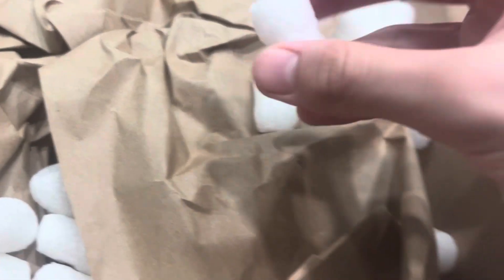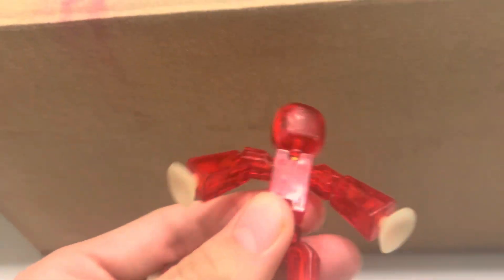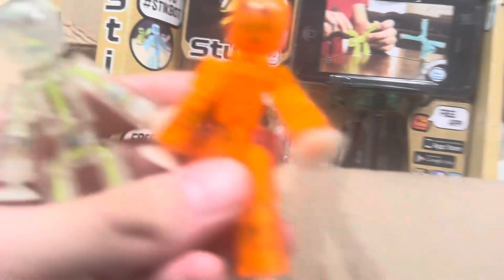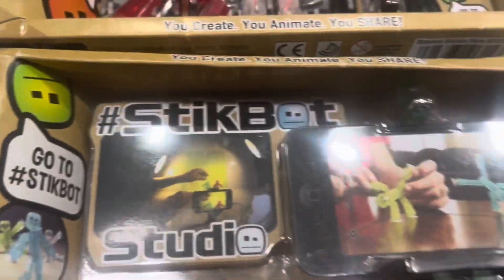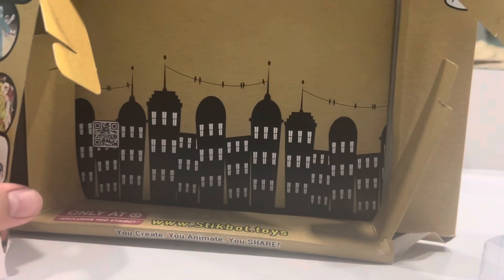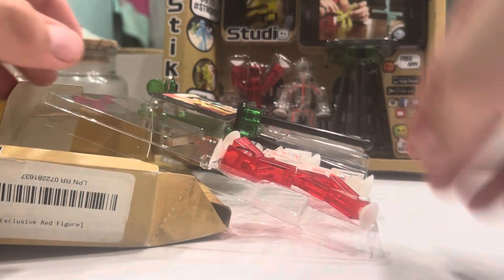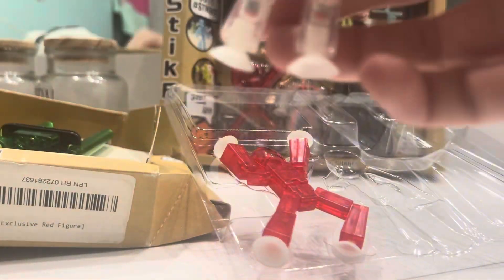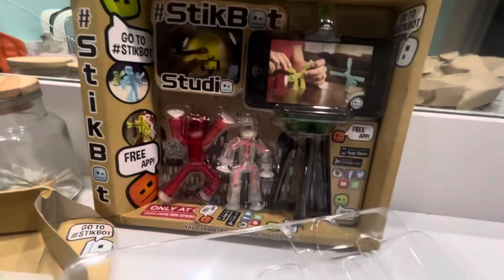Stikbot Studio Packs with Red and Clear Stikbots! (Stikbot Unboxing)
SOME GOOD OL’ FASHION STIKBOTS 🤠🎉🎉